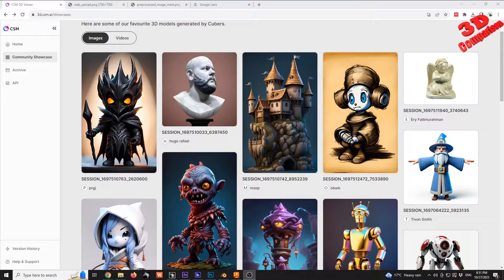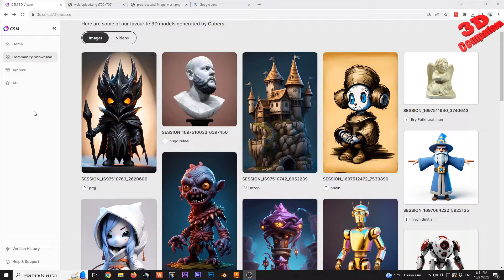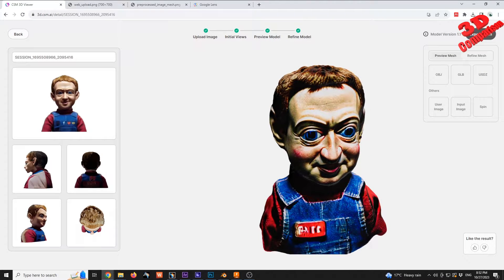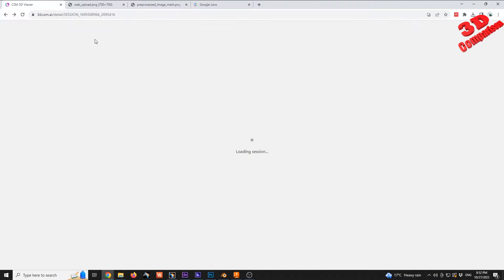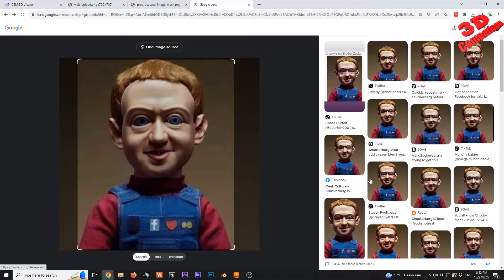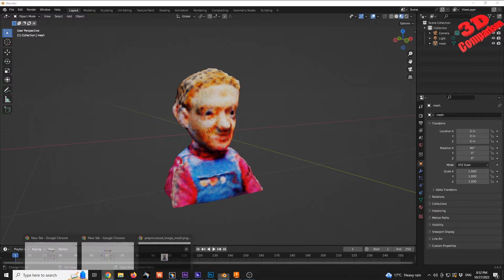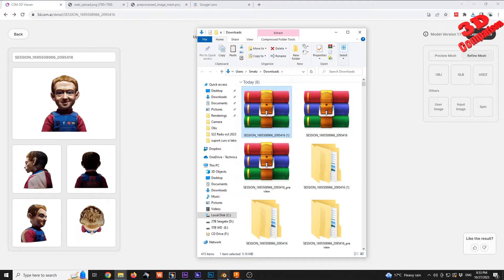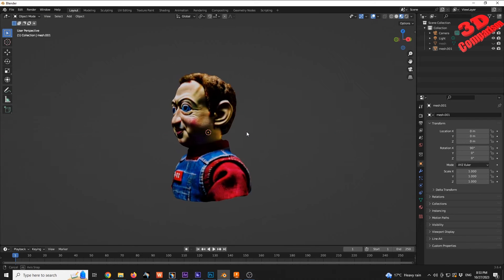CSM Image to 3D model AI platform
CSM AI Image to 3D Model is a new AI-powered tool that can convert 2D images into 3D models. It is developed by Common Sense Machines, a company that specializes in artificial intelligence. CSM AI Image to 3D Model is still under development, but it has the potential to revolutionize the way 3D models are created.

To use CSM AI Image to 3D Model, simply upload an image to the CSM website or Discord server. The AI will then generate a 3D model of the image, which you can download in a variety of formats, including GLB, OBJ, and STL.

CSM AI Image to 3D Model is a powerful tool that can be used by a variety of people, including artists, designers, and engineers. It can be used to create 3D models for video games, movies, and other creative projects. It can also be used to create 3D models of products for prototyping and manufacturing.